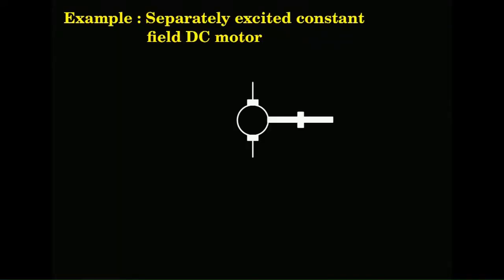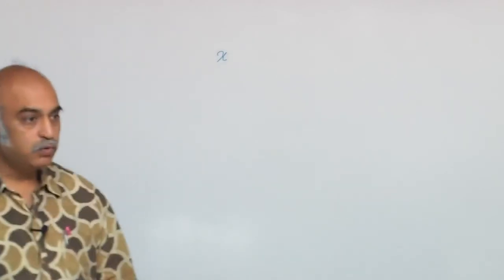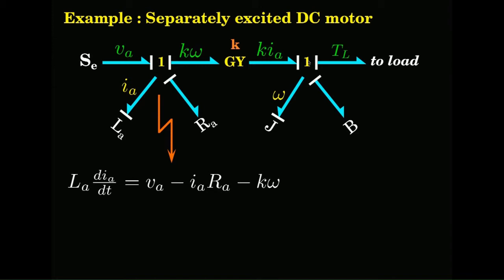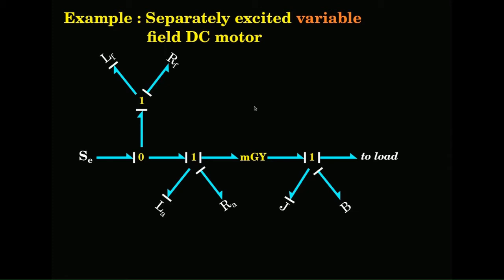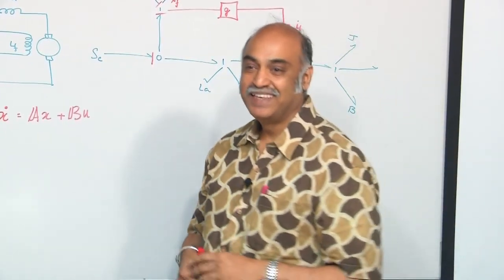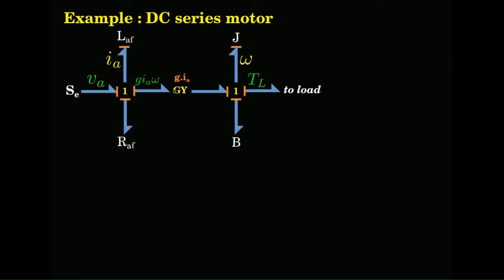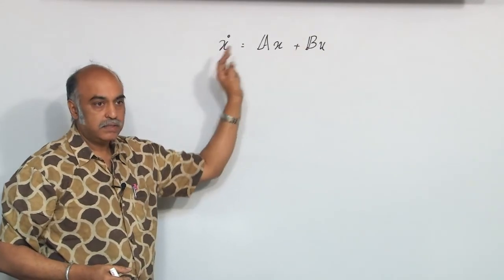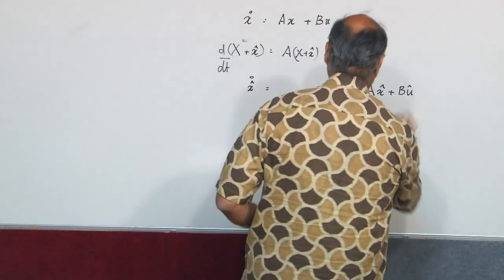Digital Control Series - 06: Examples of modelling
This video walks through few modelling examples, state equation extraction, linearisation and small signal state equation.